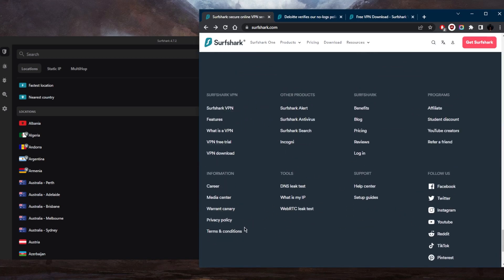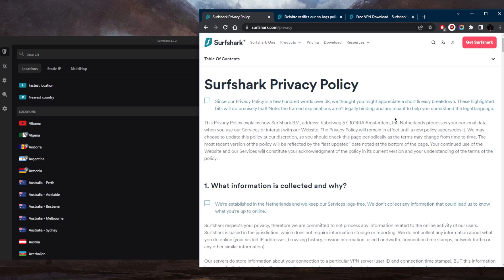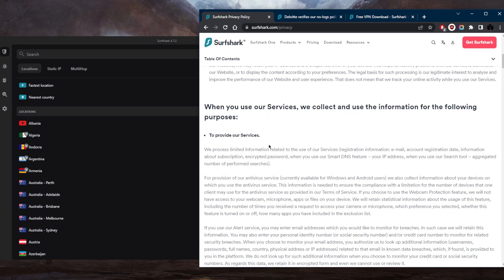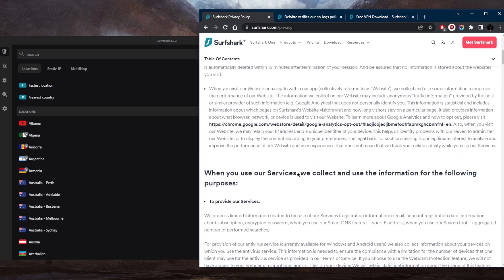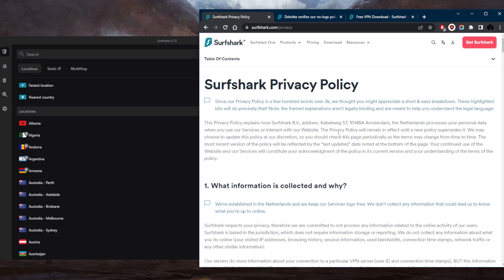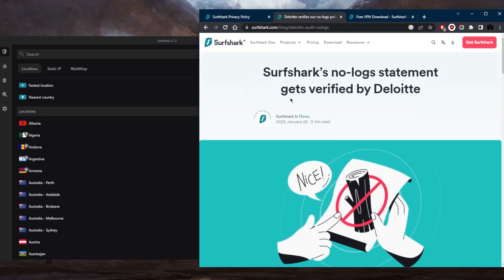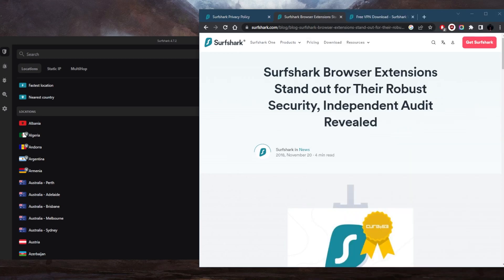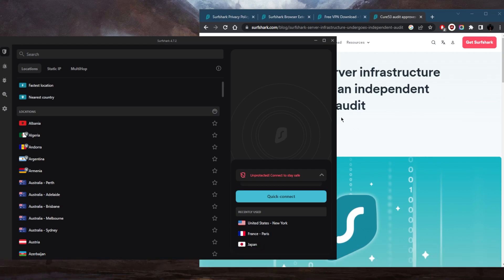Does Surfshark Keep Any Logs of User Activity?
Does Surfshark keep any logs of user activity? Surfshark is a secure VPN that ensures your online privacy & security. Find out if Surfshark keeps any logs of your online activity & how it helps protect you from online threats.

How's it going everybody? Welcome back. And today's most common question is, does surf shark keep any logs of user activity? Now surf shark does have a strict no logs policy. So if we go all the way down here, and we look at the privacy policy right here, obviously, they're going to say that they don't collect any data. Most VPNs do make that claim and they do say that they don't collect or store any data about your online activity. And this includes your internet activity, online history and metadata such as your IP address, connection timestamps, or the websites you visit. And by not collecting or storing any logs structure is able to provide its users with enhanced privacy and security, as there is no data that can be used to track or identify them. Now, it is important to note that they do collect some information for technical and operational purposes, such as email addresses for account management, billing information for payment processing and error reports for improving that service. However, this information is not linked to your online activity and is not shared with third parties. So how do we know that they do have a true no locks policy? Well, first of all, they run their servers on RAM drives, which means that there are no physical hard drives connected to the servers where data can be stored in. So this is definitely great for security. And besides the privacy policy, we really shouldn't be taking their word for it unless they have proof in the form of independent audit reports. And independent audit reports are basically when third party companies examine the VPN service and see if the VPN service is truly upholding, it's no logs policy. And at the same time, they also verify the server infrastructure. In this case, we do have a couple of examples of surf shark being verified. So we've got the latest no log statement, which got verified by a third party company proving that surf shark indeed does not collect any user data. So they do uphold their no logs policy. And of course, there's this other audit report, which proves the integrity of their browser extensions. And as far as the server infrastructure we also have an audit on that proving that they do have a solid server infrastructure to keep user data as secure as possible. So that is pretty much it for this video. Hopefully, I answered you guys's question. If you guys are interested in surf shark you'll find links to pricing and discounts in the description down below as well as a full review. If you'd like to learn more about it overall surf shark is the best budget VPN that gets the job done at the cheapest possible cost without compromising any security or performance for that matter. So calm below if you have any questions, I'll be happy to answer all of them like and subscribe if you'd like to support the channel and stay up to date with everything VPNs and cybersecurity. Thank you guys so much for watching. Have a wonderful day.

Hope you enjoyed my Does Surfshark Keep Any Logs of User Activity? Video.